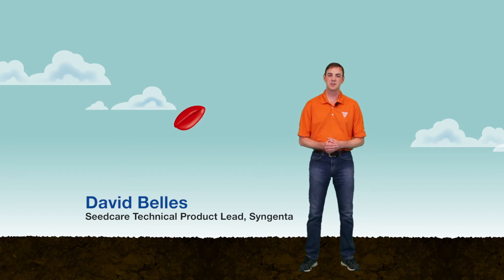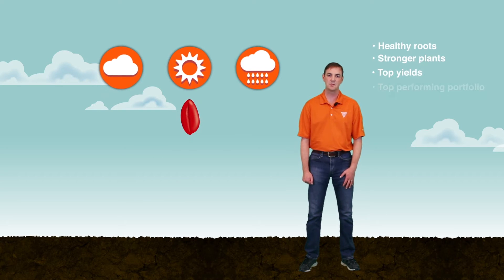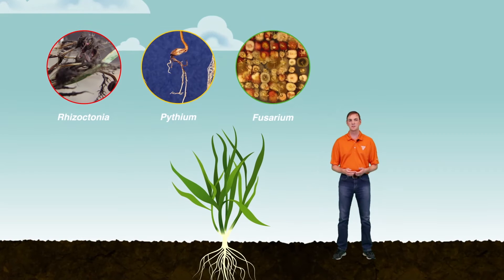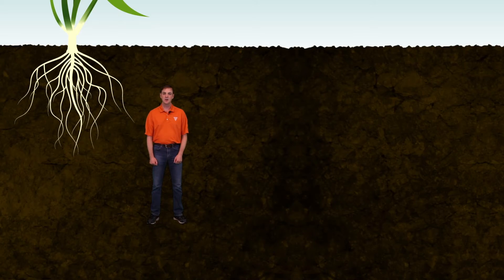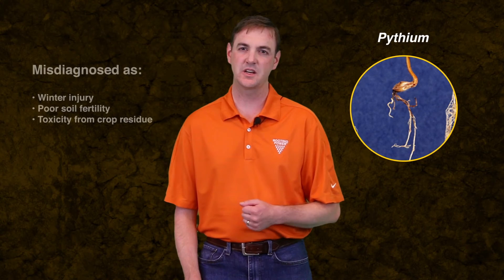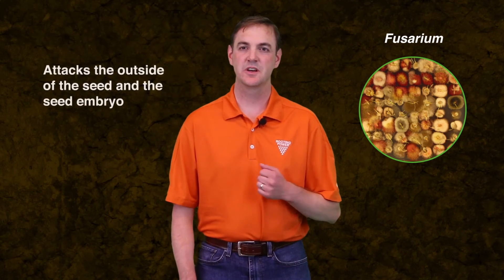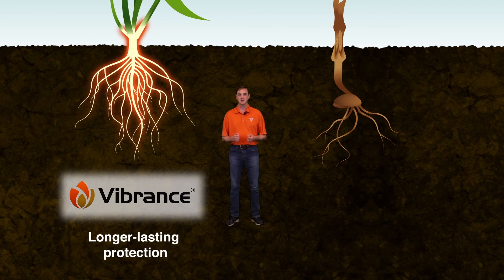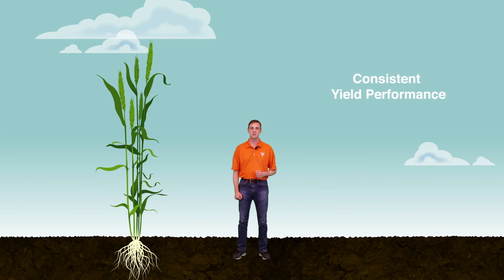Getting Down to the Roots: CruiserMaxx Vibrance Cereals seed treatment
Rhizoctonia, Pythium and Fusarium are becoming more widespread in cereal crops across the United States and have the potential to cause devastating yield loss. David Belles, Seedcare Technical Product Lead, discusses the impact of these diseases and the benefit of using CruiserMaxx Vibrance Cereals seed treatment fungicide.

0:00 Intro
0:05 Roots are key to crop productivity
0:50 Protection against below ground diseases in cereal crop
1:08 Impacts of below ground diseases
2:20 Vibrance seed treatment protection
3:01 CruiserMaxx Vibrance Cereals